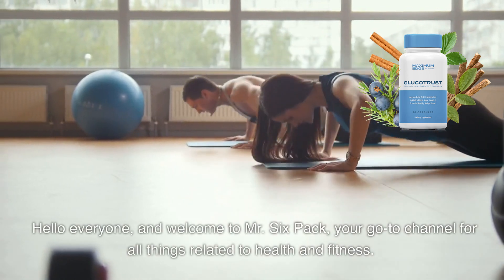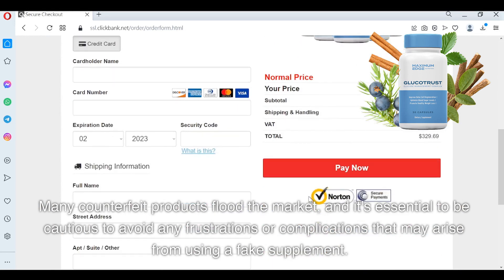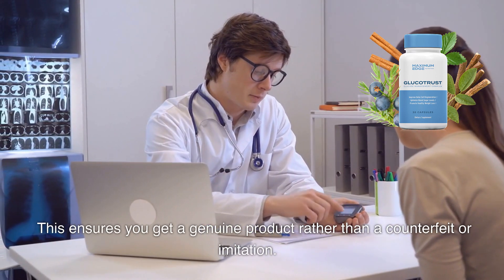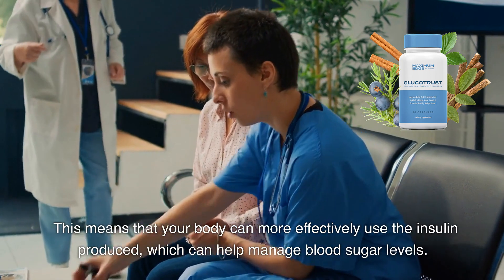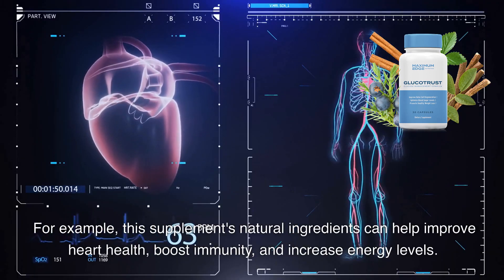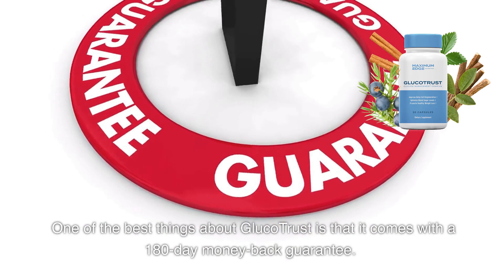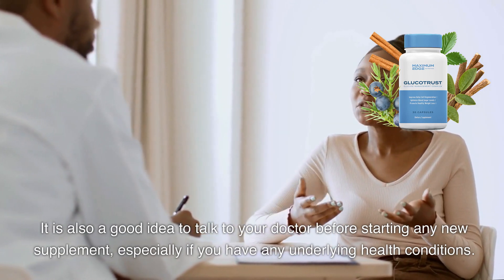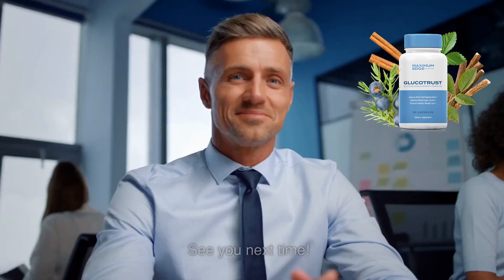Diabetes Reversed?! Our Glucotrust Review Will SHOCK You!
Looking to discover the effectiveness of Glucotrust? Check out this comprehensive Glucotrust review, where you'll find everything you need to know about this highly successful supplement. Glucotrust is a powerful daily supplement that supports blood sugar levels and energy levels throughout the day. Thousands of people have enjoyed great results with this supplement. Its unique formula, made up of concentrated natural ingredients, promotes healthy blood sugar levels, as well as supporting healthy blood flow, reducing cravings for sugary and unhealthy foods, and promoting rejuvenating sleep.

If you're looking to buy Glucotrust, be sure to only purchase from the official website. Take the treatment seriously and follow the recommended dosage of one capsule per day with half a glass of water to see optimal results. And the best part? Glucotrust has no known side effects! Its natural composition, which includes Gymnema sylvestra, Biotin, Chromium, Manganese, Licorice Root, Cinnamon, Zinc, and Juniper Berry, supports your metabolism and promotes overall health.

Glucotrust has a unique and innovative formula that has been thoroughly tested and approved. Remember to only purchase Glucotrust from the official website to ensure that you are receiving the genuine product. This supplement is currently available for delivery in the United States, Canada, Australia, United Kingdom, New Zealand, and Ireland.